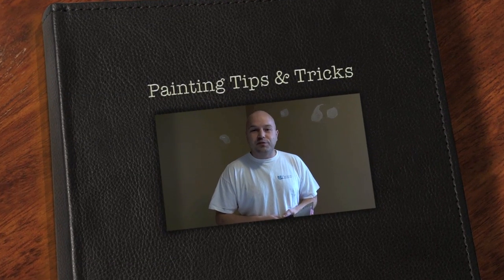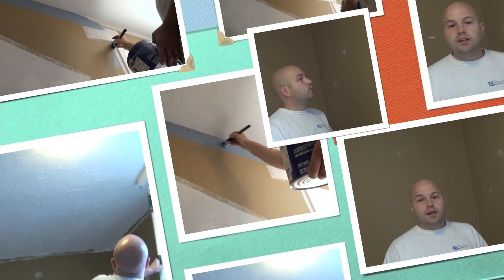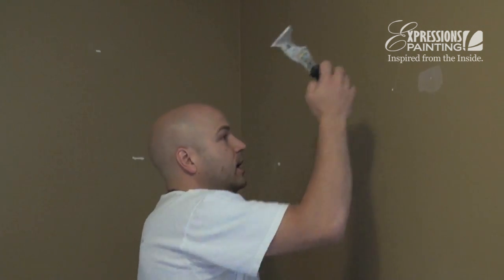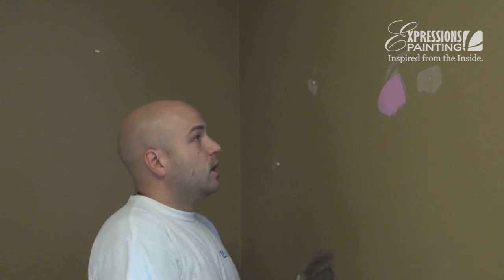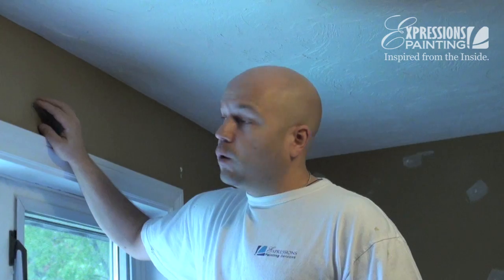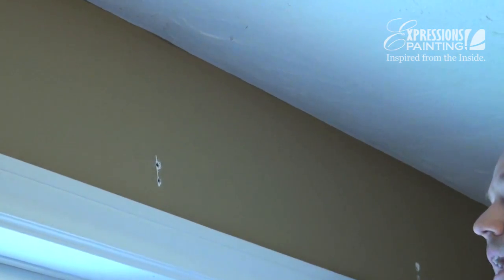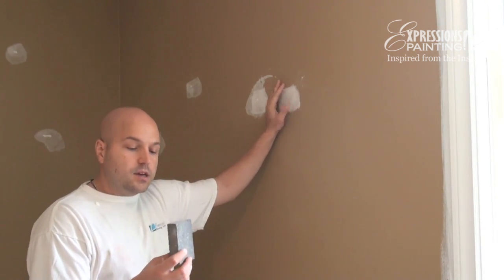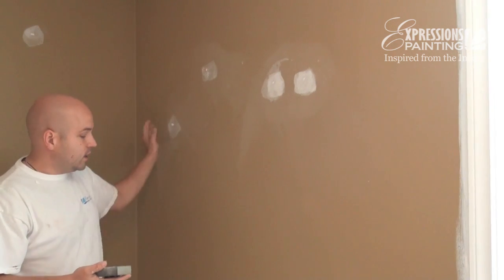How to repair drywall like a pro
*NEW* Do you want to IMPROVE YOUR CAREER as a PAINTER or PAINTING CONTRACTOR? If so, you'll want to visit: